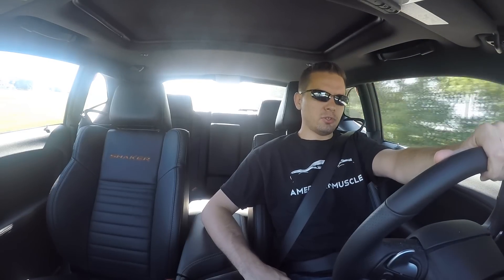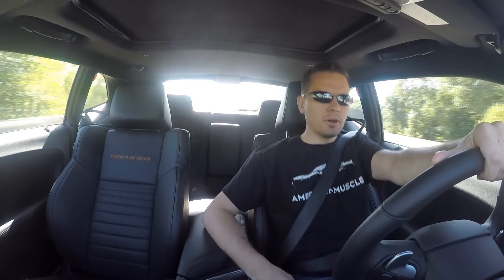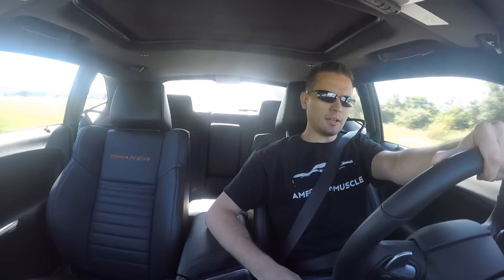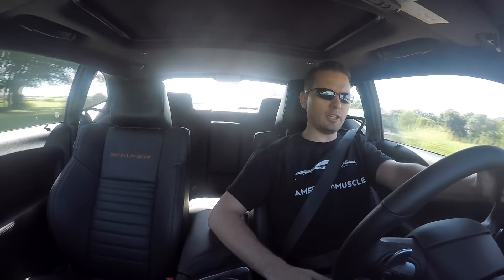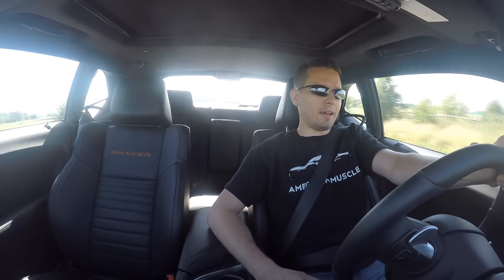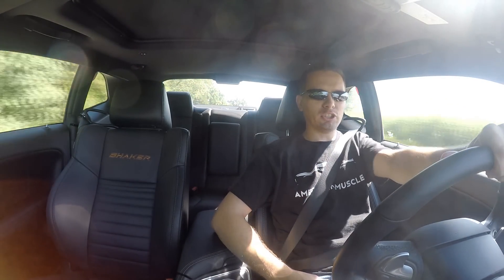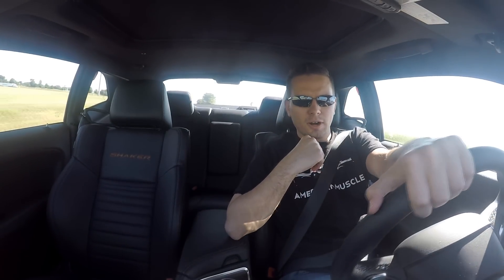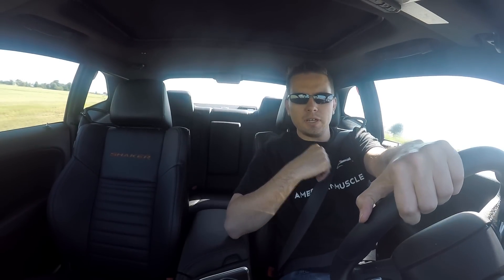Cinematic Fast Driving + Channel Update!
Car: 2016 Dodge Challenger RT Plus Shaker equipped with Super Track Pak

Cameras: GoPro Hero 4 Silver and Black, NIKON and Canon DSLRs

Music written and recorded by myself, I Do NOT Authorize any of my work to be used without my written permission.

This video shoot was shot in collaboration with Edwin of i36 Reach out to him for any Photography/Videography needs.